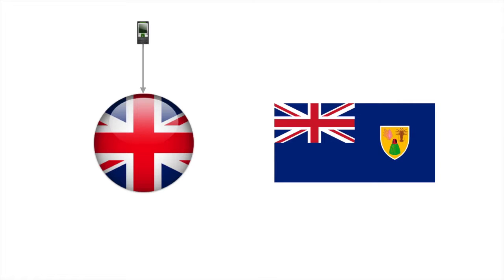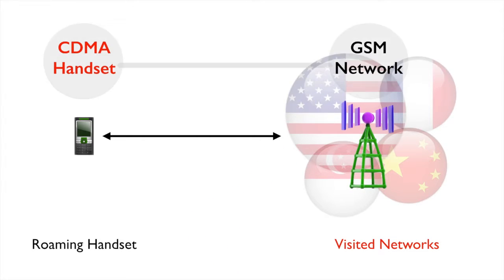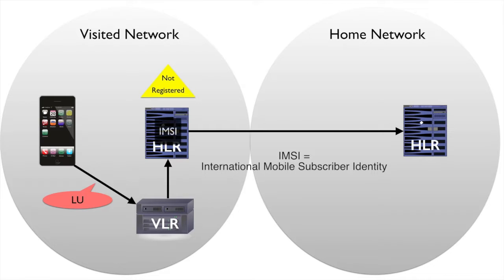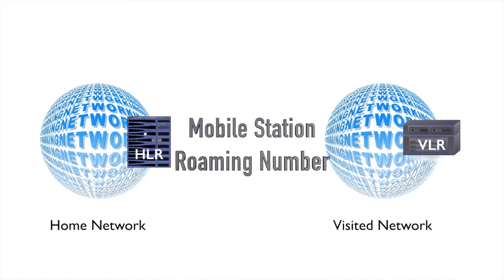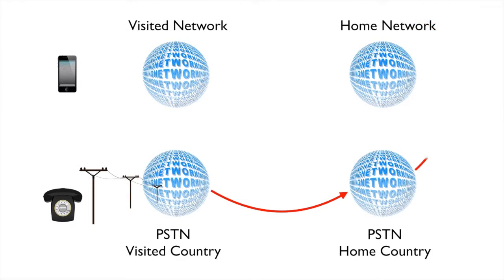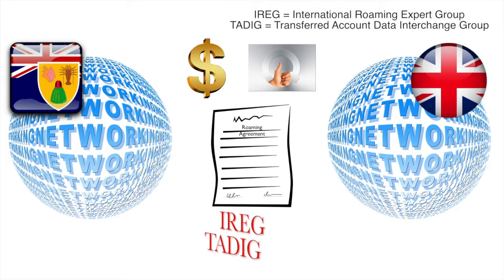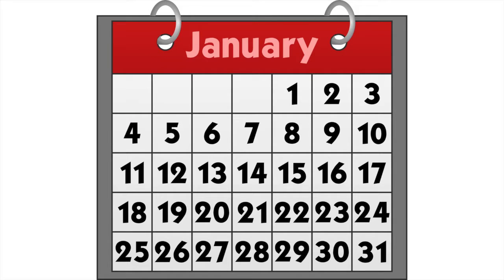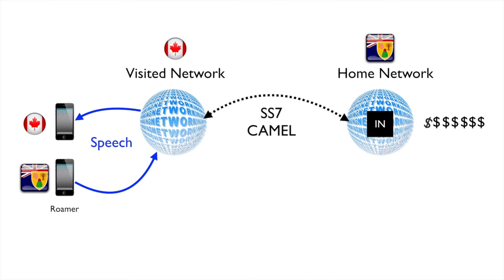TC 1377 Roaming v2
Video on Roaming.